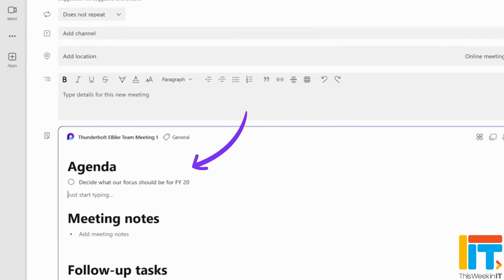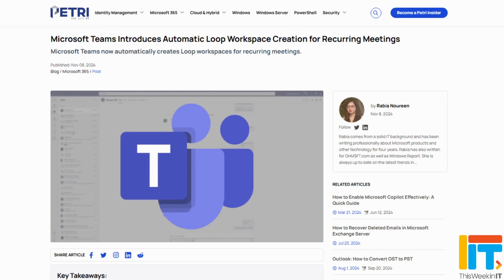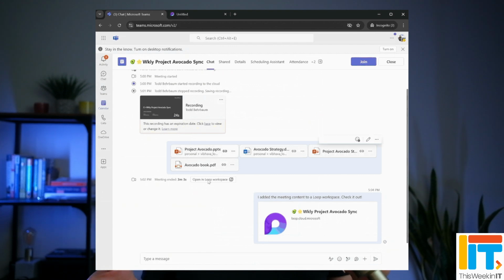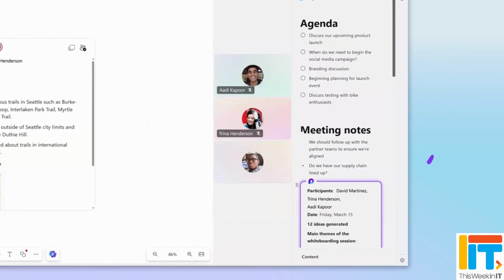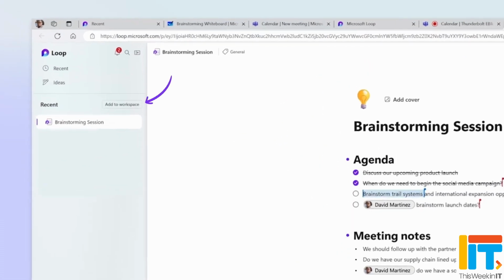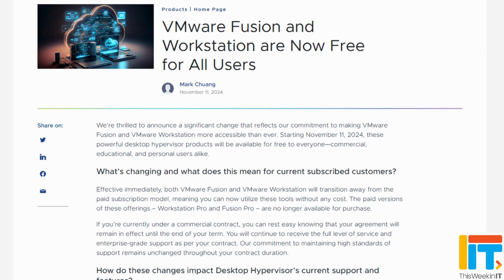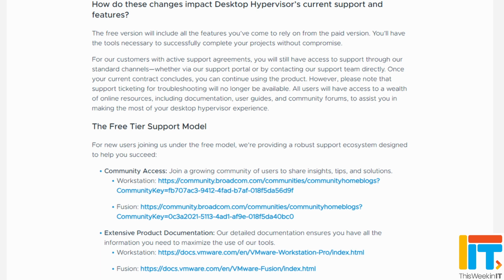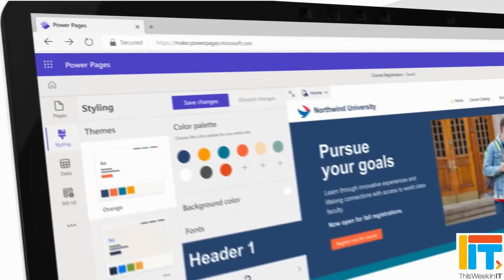Microsoft Teams and Loop Get Close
This Week in IT, Microsoft announces integration between Teams and Loop for recurring meetings, VMware Workstation is now free for everyone, and misconfigured Power Pages could leak your data.

Thanks to @semperistech for sponsoring this episode of This Week in IT!

⌚ Time stamps
00:00 - Start
01:00 - Microsoft Teams meetings and Loop closer integration
05:53 - VMware Workstation and Fusion
07:06 - Microsoft Power Pages security